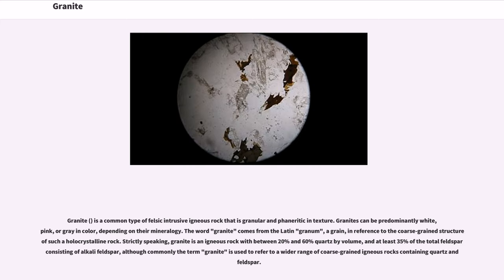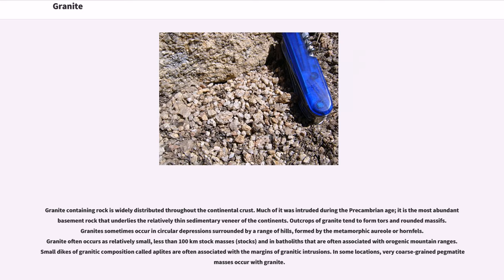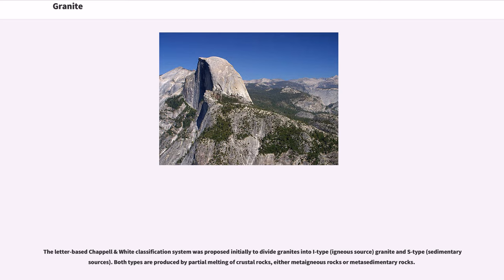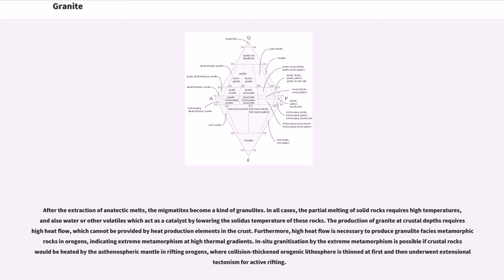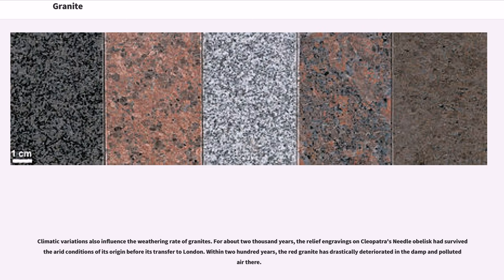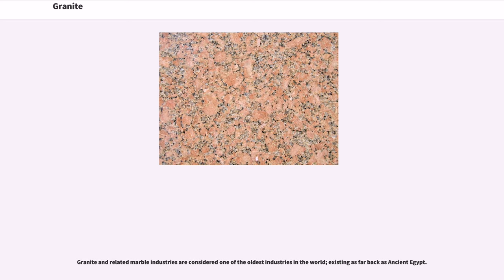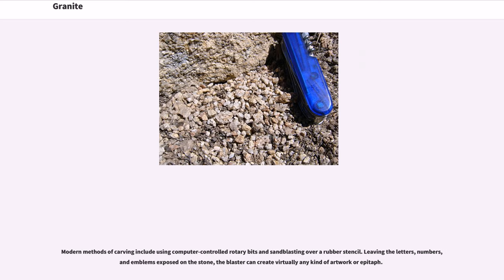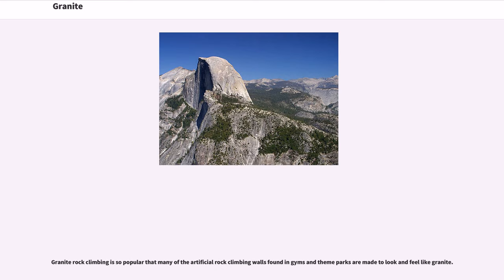Granite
Granite () is a common type of felsic intrusive igneous rock that is granular and phaneritic in texture. Granites can be predominantly white, pink, or gray in color, depending on their mineralogy. The word "granite" comes from the Latin "granum", a grain, in reference to the coarse-grained structure of such a holocrystalline rock. Strictly speaking, granite is an igneous rock with between 20% and 60% quartz by volume, and at least 35% of the total feldspar consisting of alkali feldspar, although commonly the term "granite" is used to refer to a wider range of coarse-grained igneous rocks containing quartz and feldspar.

The term "granitic" means granite-like and is applied to granite and a group of intrusive igneous rocks with similar textures and slight variations in composition and origin. These rocks mainly consist of feldspar, quartz, mica, and amphibole minerals, which form an interlocking, somewhat equigranular matrix of feldspar and quartz with scattered darker biotite mica and amphibole (often hornblende) peppering the lighter color minerals. Occasionally some individual crystals (phenocrysts) are larger than the groundmass, in which case the texture is known as porphyritic. A granitic rock with a porphyritic texture is known as a granite porphyry. Granitoid is a general, descriptive field term for lighter-colored, coarse-grained igneous rocks. Petrographic examination is required for identification of specific types of granitoids. The extrusive igneous rock equivalent of granite is rhyolite.
Granite is nearly always massive (i.e., lacking any internal structures), hard, and tough. These properties have made granite a widespread construction stone throughout human history. The average density of granite is between , its compressive strength ...